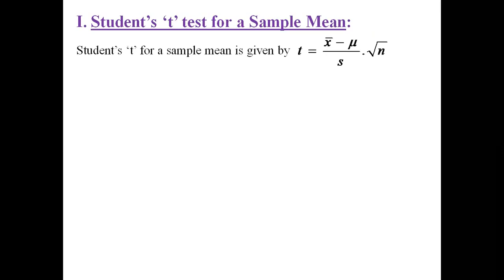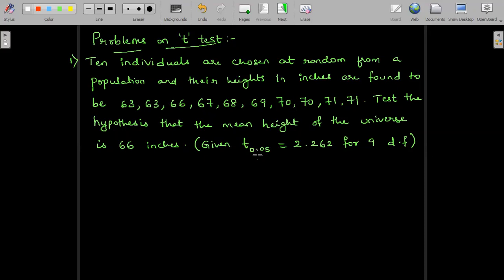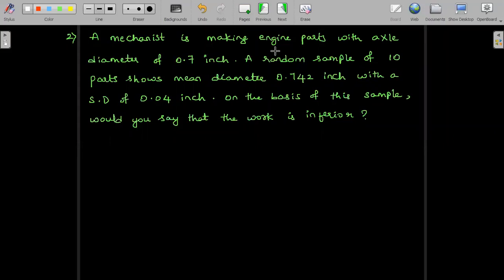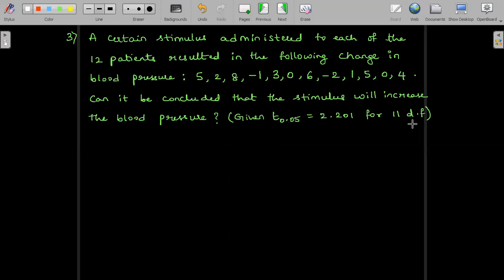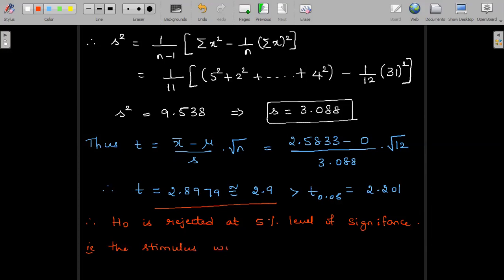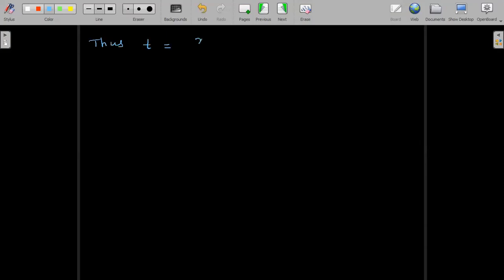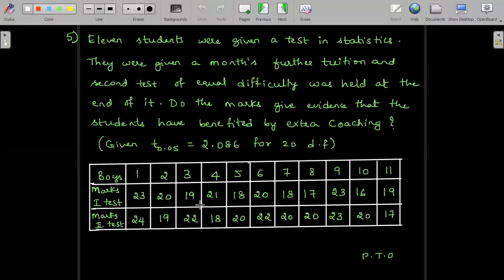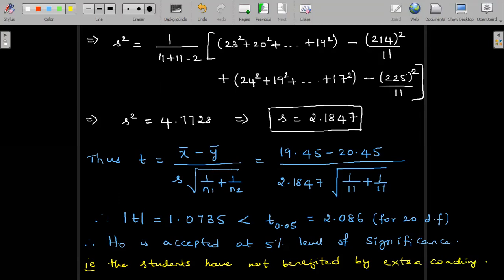Student's 't' Distribution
18MAT41 - Module 5(Joint Probability Distribution & Sampling Theory)